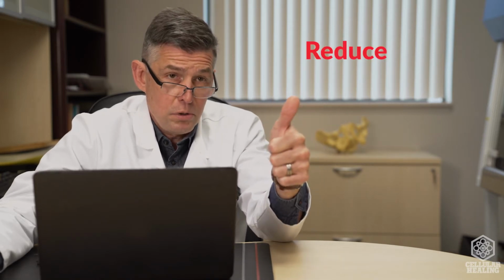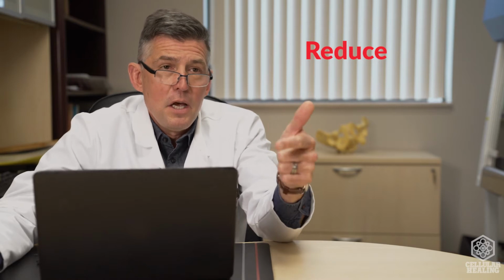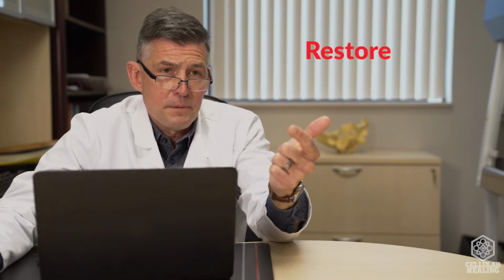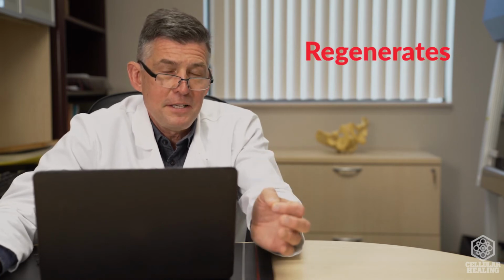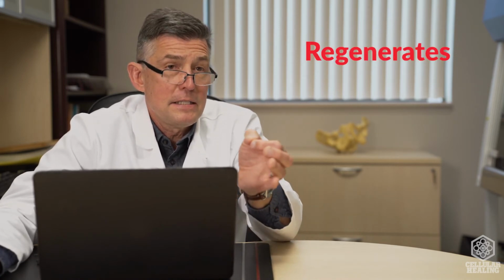Am I A Candidate? | Cellular Healing